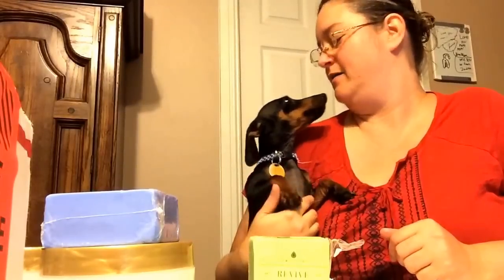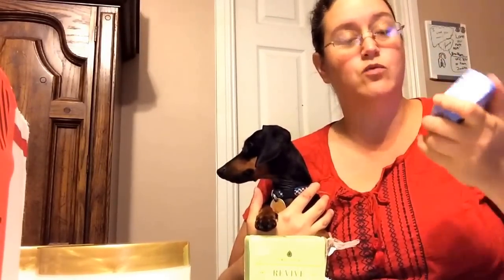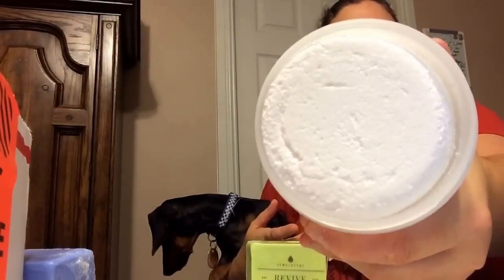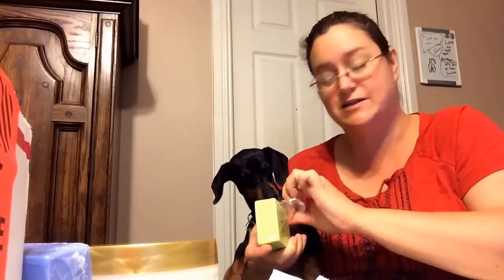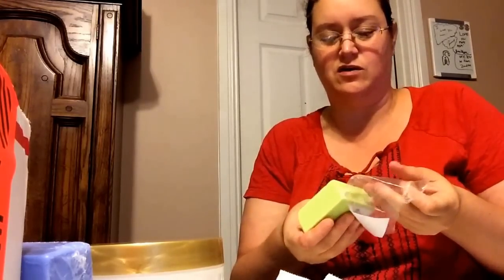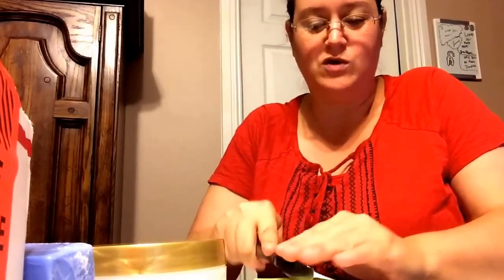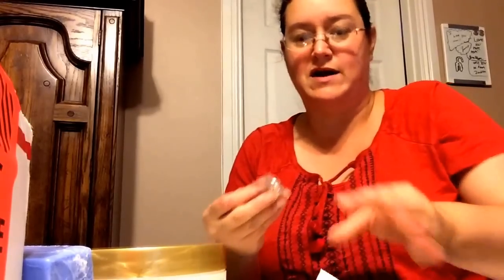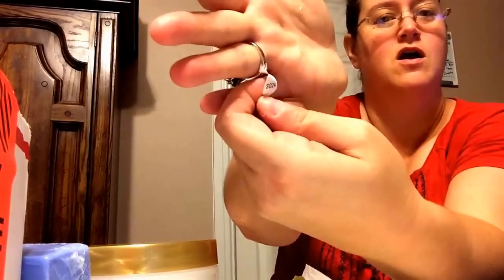Copper's Jewelscent Video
Copper and I do a JewelScent Ring reveal from the Lemongrass Moroccan Argon Oil Soap!  I review some of the other Aromatherapy line too!